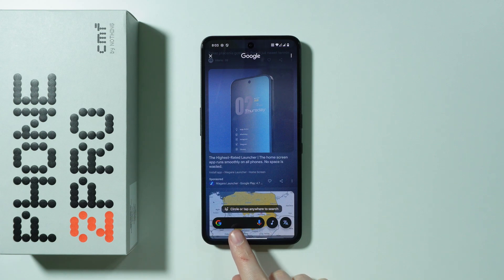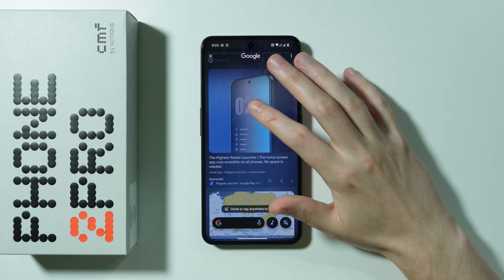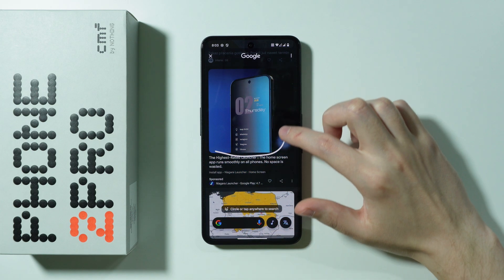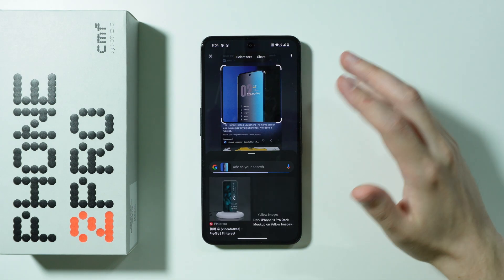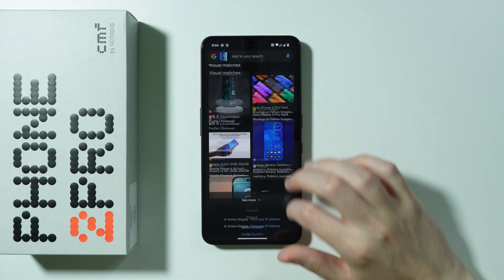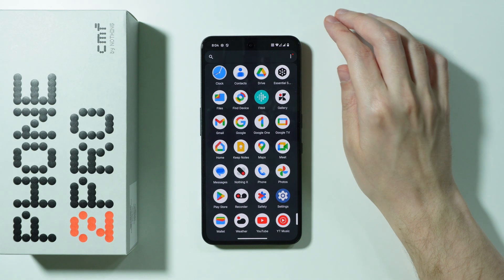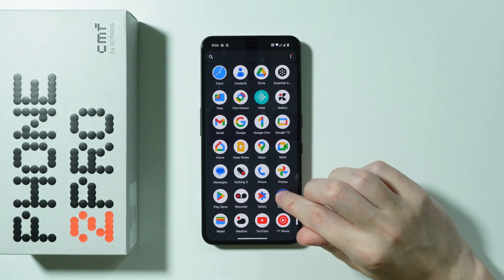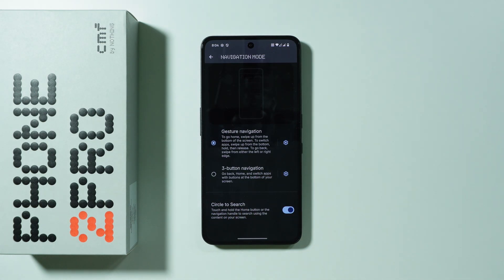CMF Phone 2 Pro: How to Use Circle to Search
Unlock the power of visual search with Circle to Search on your CMF Phone 2 Pro - this tutorial shows you how to quickly find information by circling anything on your screen. Learn how to activate this intuitive feature with a simple gesture and instantly get search results without switching apps. Master this time-saving tool to identify objects, translate text, shop products, and more directly from your CMF Phone 2 Pro's display. Enhance your mobile search experience with this cutting-edge functionality today!